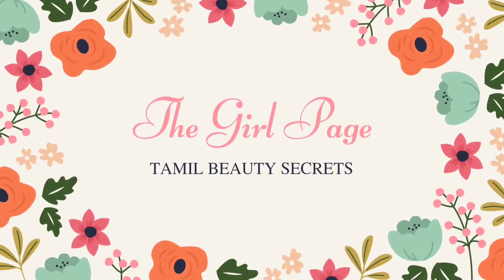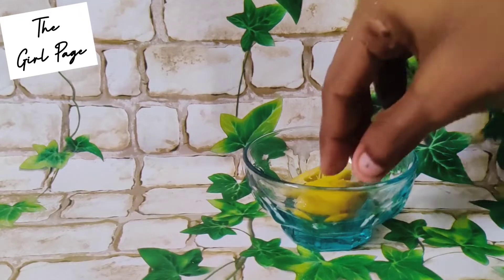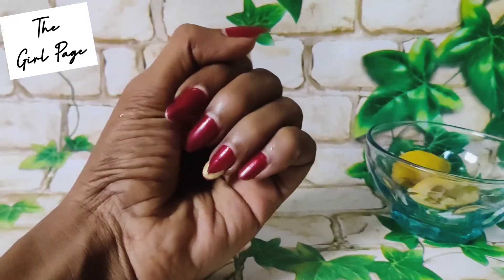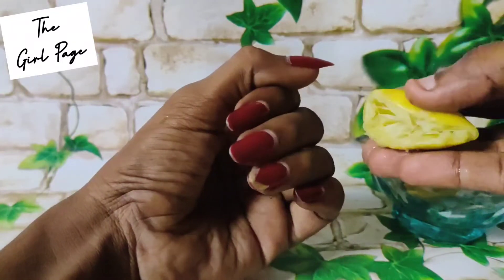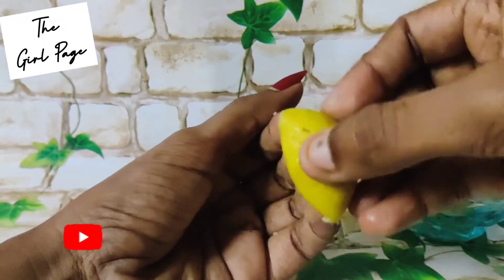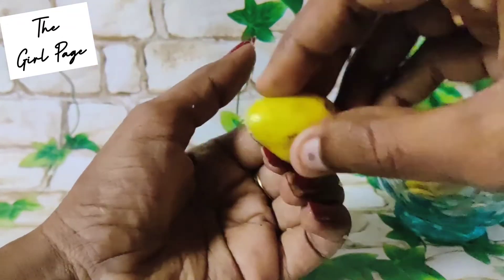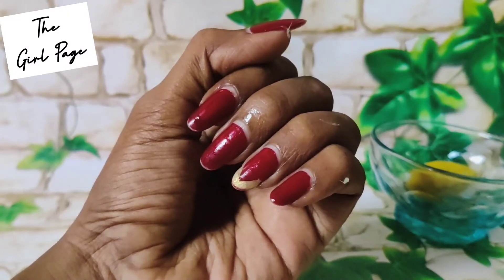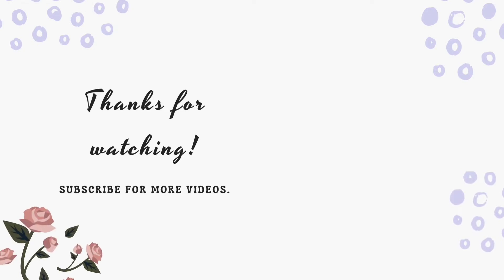15days nail growth challenge |how to grow nails fast| fast nails growth tips|long nail|the girl page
Hey beautiful 🥰

In this video I have shared super tips to grow your nails fast & thick at home.. do try & get beautiful nails 💅

For bridal bookings :
Ping me in insta ID - sha_makeupartistry

Stay happieee😀

✨ Enjoy every single day in your life ✨